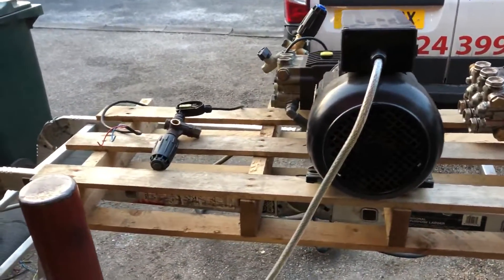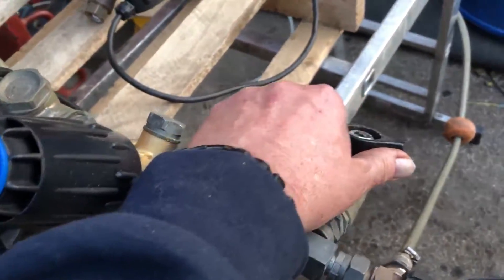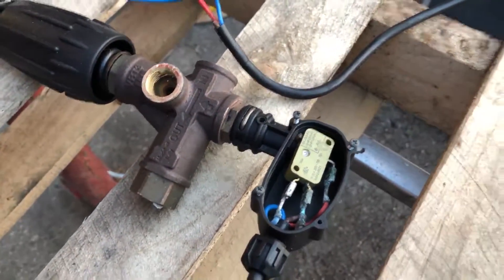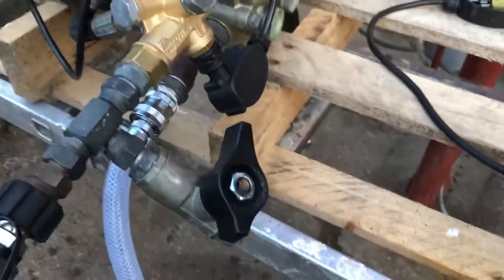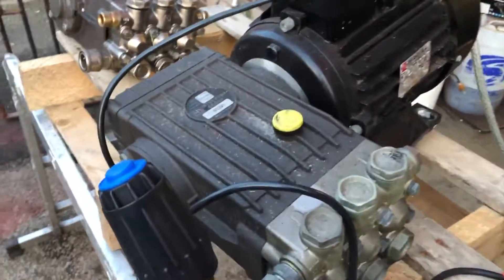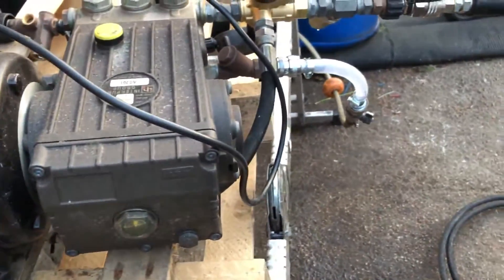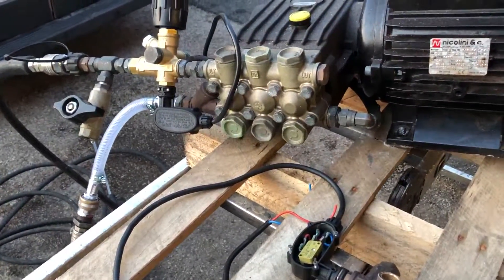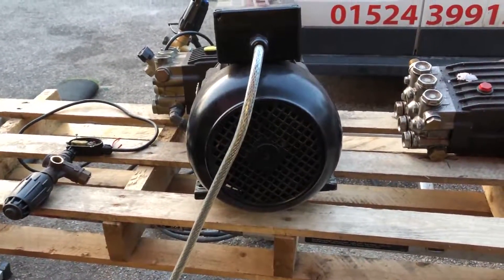QWASHERS PRESSURE WASHER WHY FAULTS HAPPEN 415 VOLT MOTOR & PUMP SETUP TRAPPED UNLOADER STOP START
QWASHERS YOUTUBE 415 VOLT COLD JETWASH PRESSURE WASHER PUMP MOTOR AUTO STOP START PROBLEMS,  TRIGGER LEAKING SHELL SNAPPING INSIDE PUMP KEYWAY WEAR WHY HOW TO DELAYED STOP START.